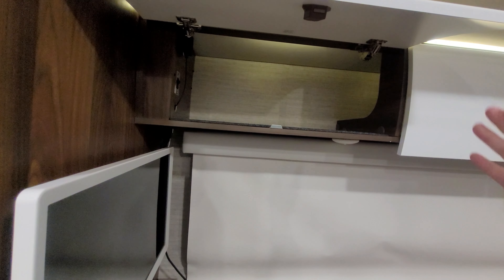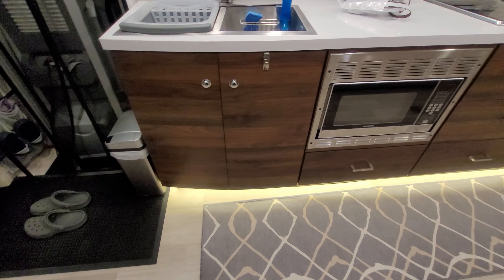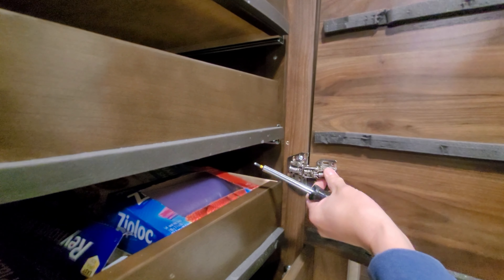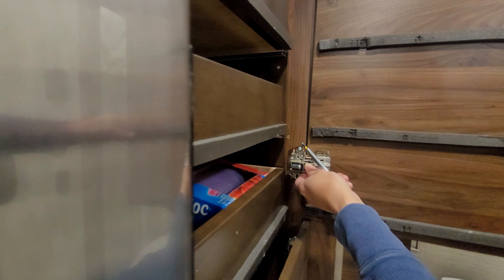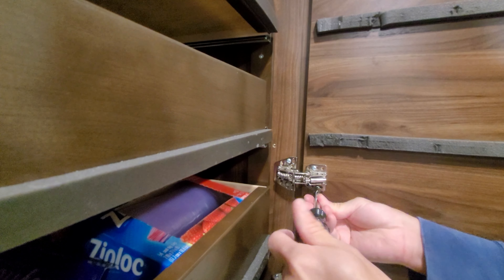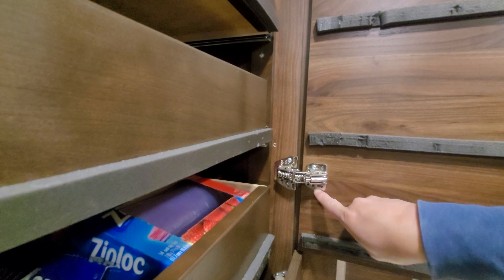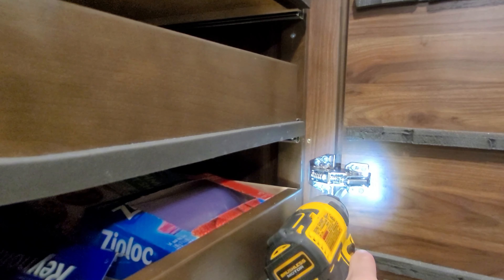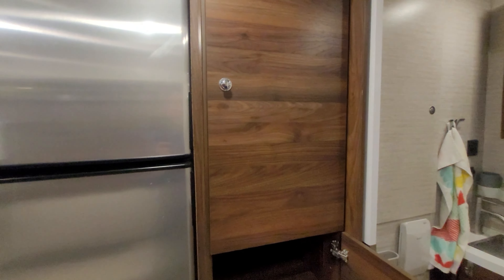Soft Close Hinges on my Winnebago View Navion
In this video, I go over some details of installing soft close hinges on my Winnebago cabinet doors.  Many production made RV's do not have soft close cabinet doors, and this modification can work for other RV's.

Caution, any adjustment of cabinet doors is time consuming work.  You may run into stripped screws as well as having to make new screw holes.  Be sure to be prepared to take quite a bit of time making adjustments on each door if you are not experienced in this type of cabinet work.

The soft close hinge I used only open to 90 degrees.  The factory hinge opens slightly more than 90 degrees.  I originally replaced both hinges, but discovered that the spring force when you open the door was too strong, so I only changed 1 hinge.

I also replaced all the factory screws with thicker screws with coarser threads to hold the doors better.  To prevent future loosening of screws, I also applied adhesive caulking to each screw.  I don't have the size/model of screws I used as I have a large collection of screws from many different type of projects.

I used Loctite All Purpose Construction Adhesive caulking on all the screws.  This can be purchased at any big box store, and there may  be better products out there, but it is what I have in hand.

There may be better hinges to use than the ones I used.  I stuck with the same brand of hinges that the factory had.  The soft close hinges I used are not the same hinges I used on my upper cabinets.

Soft close hinge number I used 2952.  They have an adjustable hinge also, but I have not tried that one, and that may be a better fit.

Felt Strips